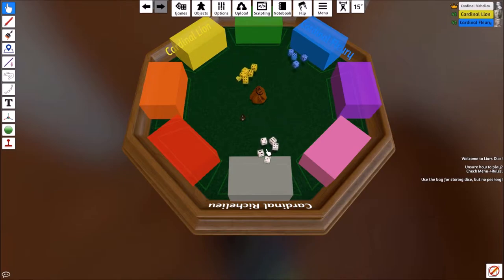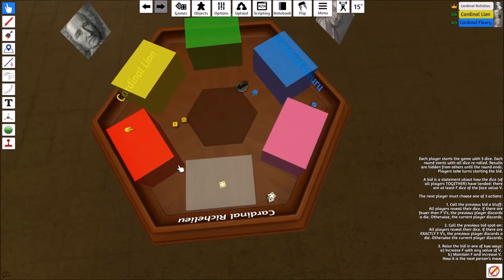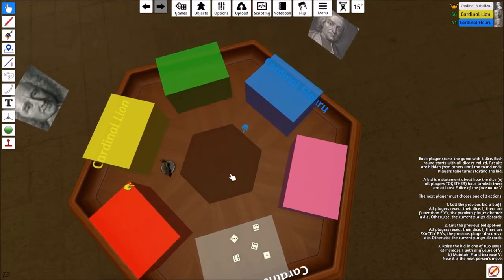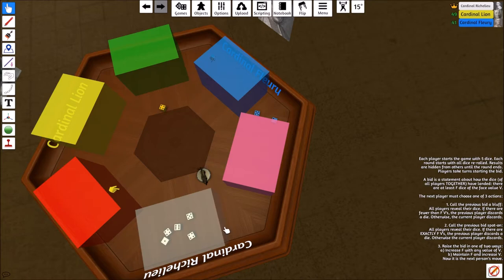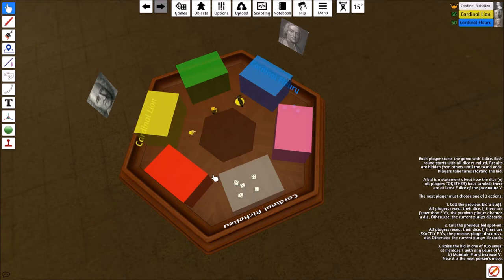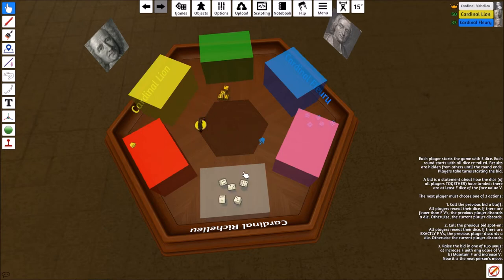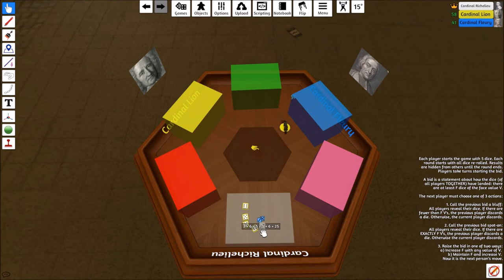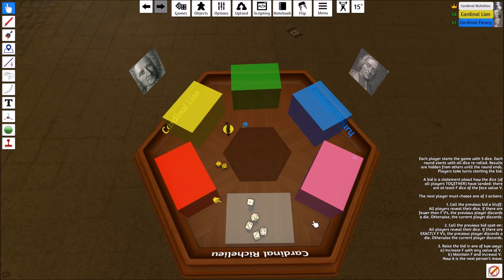Liars' Dice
Homerectus makes a deal with the devil in order to get the rolls which will most effectively undermine Corvubrach's sanity. Hydractis sits back in typical, jaded anti-hero fashion as Corvubrach fights back. His statistics, pattern recognition, and plain old good old-fashioned Southern deduction are put to the ultimate test.